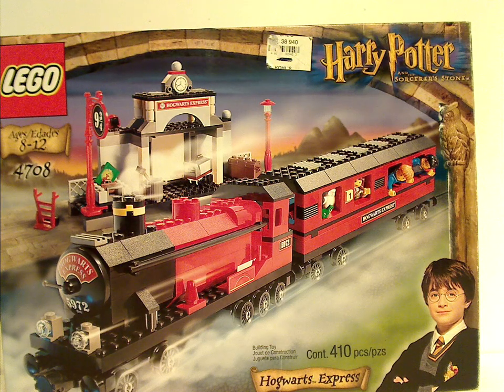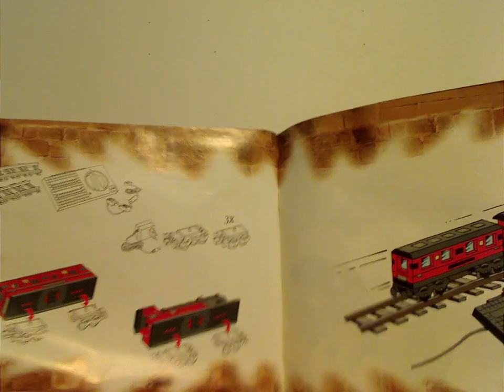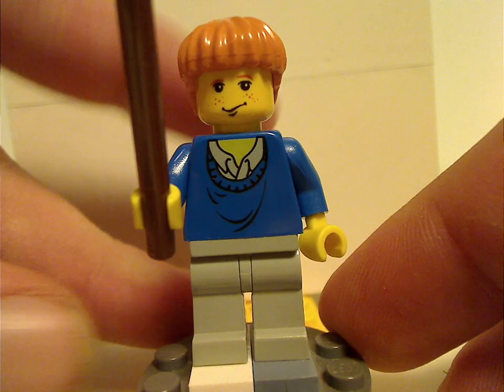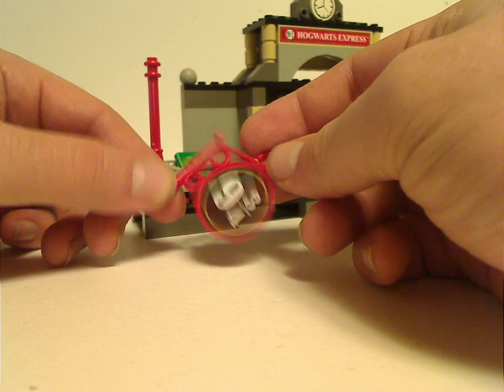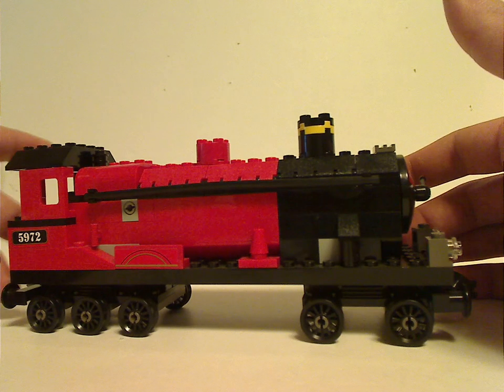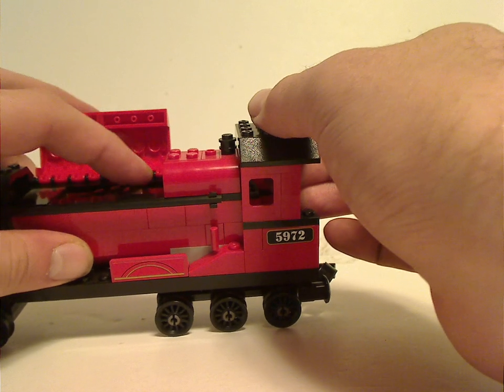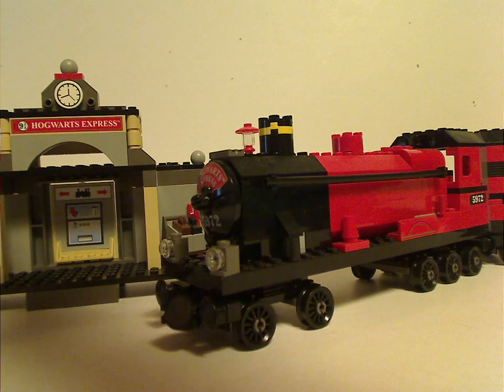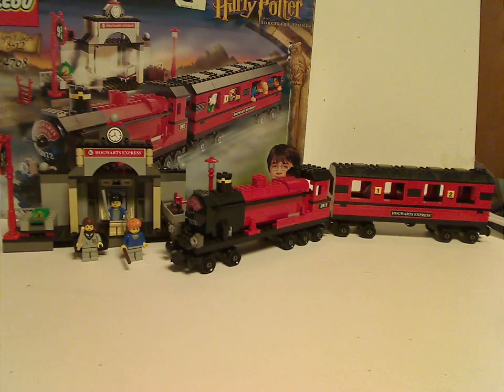Lego Harry Potter Review: Hogwarts Express 2001